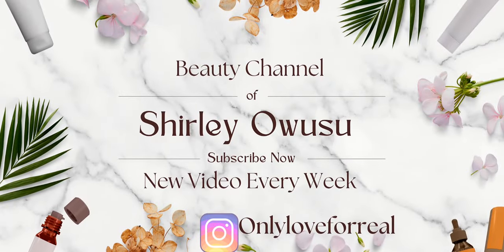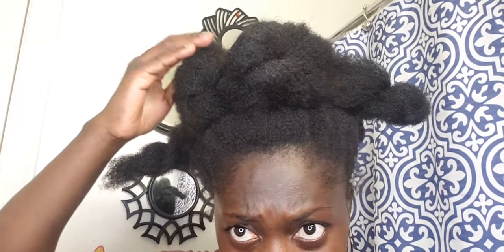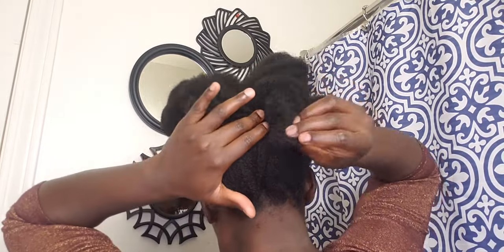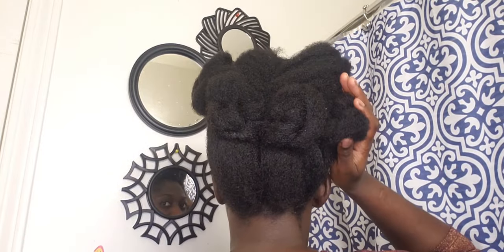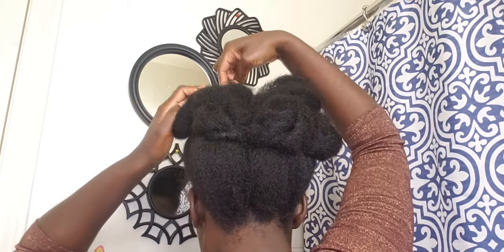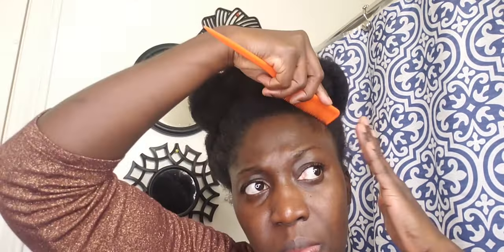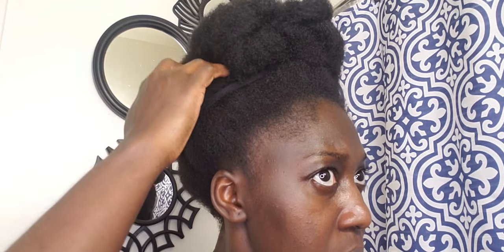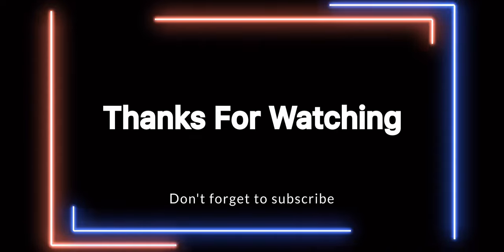High Puff Natural Hairstyle for Short & Medium Hair | 4Chair | Twist and Pin | Shirley Owusu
Welcome Beautiful You Natural Sisters, in today's video we will be learning how to do a high puff natural hairstyle on Short and Medium Hair. This is a quick and easy hairstyle that only takes less than 5 minutes to create.

♥️ Join the Shirley Owusu Squad ♥️
Products Used in This Video Given Below
Hairband
Closed & Opened Bobbi Pins

Thank you for supporting " Shirley Owusu "